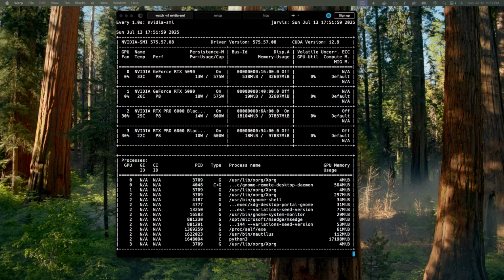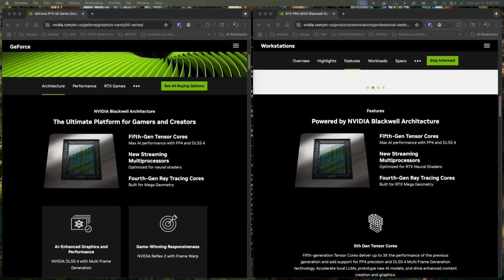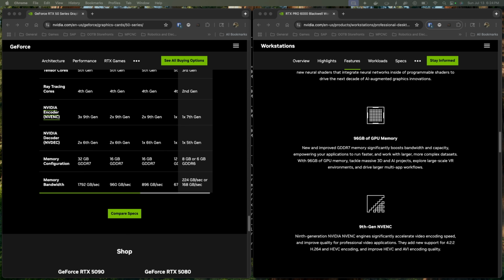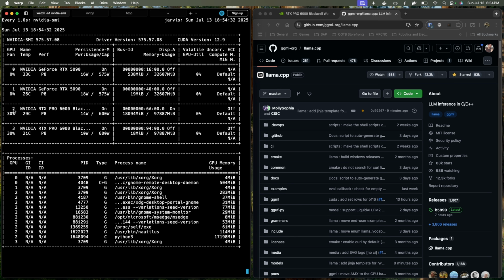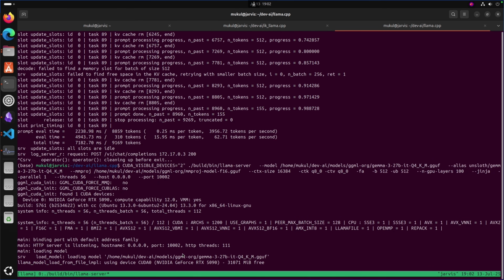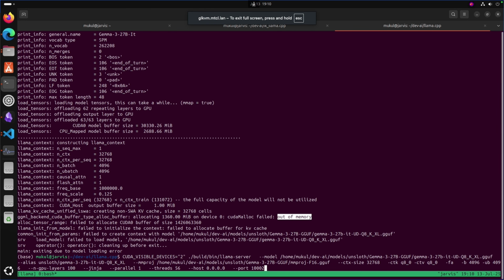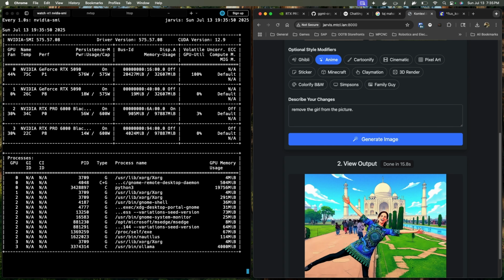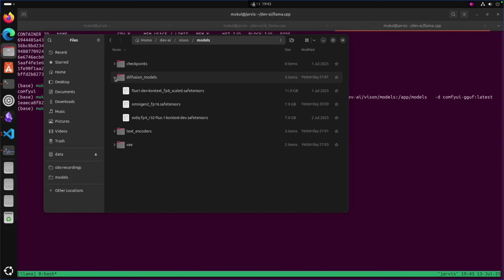RTX PRO 6000 Blackwell vs. RTX 5090: The Ultimate AI GPU Showdown for Image Gen and Text Gen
Welcome back to the channel! In today's epic head-to-head comparison, we're pushing the limits of NVIDIA's latest powerhouses: the RTX 5090 and the professional-grade RTX Pro 6000 Blackwell. With over 250GB of VRAM in our test bench, we're diving deep into their performance for demanding AI workloads.

This video breaks down:
A detailed overview of the contenders and our beastly test bench.
The architectural differences between the RTX 5090 and RTX Pro 6000.
Head-to-head LLM inferencing benchmarks using llama.cpp with the Gemma 3 model.
Image generation and editing tests using ComfyUI with the new Flux Context model.
Is the massive 96GB of VRAM on the RTX 6000 worth it, or can a dual RTX 5090 setup keep up? We answer all these questions and more to help you decide which GPU is the right tool for your AI workflow.

YouTube Chapters:
(00:00) - Intro
(01:25) - Contender Overview & Test Bench
(02:39) - Architectural Deep Dive: Blackwell Explained
(05:20) - Core Differences: CUDA Cores & SMs
(06:55) - AI Capabilities: FP8 & FP4 Precision
(09:18) - The VRAM Showdown: 32GB vs. 96GB
(13:36) - Our High-End Test Rig
(14:45) - LLM Inferencing with llama.cpp
(19:10) - RTX 5090 LLM Performance
(20:49) - RTX 6000 Blackwell LLM Performance
(22:43) - Multimodal Testing: Image-to-Text
(25:08) - The 8-Bit Quantization Challenge
(28:42) - Dual RTX 5090 Workaround
(31:10) - Image Generation with ComfyUI & Flux
(32:50) - RTX 5090 Image Generation Speed
(36:28) - RTX 6000 Blackwell Image Generation Speed
(38:22) - Creative Image Generation Fun
(41:50) - Final Thoughts & What's Next